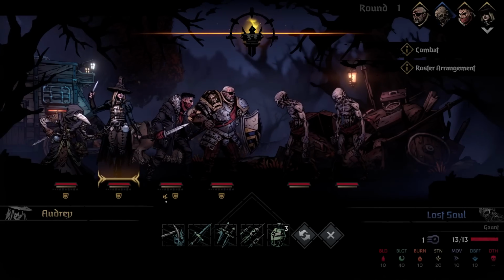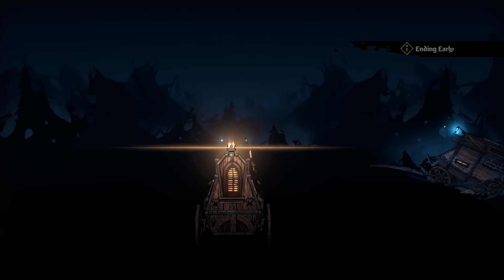Darkest Dungeon II Review | Die-Curious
Greetings Indie Warriors and welcome to our review of Darkest Dungeon II on PC/Steam.  Darkest Dungeon II will also be available on the Epic Game Store. Find out if fans of the original Darkest Dungeon should be extra excited for this sequel in our full review from Literary Rose!

"Darkest Dungeon II is a roguelike road trip of the damned. Form a party, equip your stagecoach, and set off across the decaying landscape on a last gasp quest to avert the apocalypse. The greatest dangers you face, however, may come from within..."